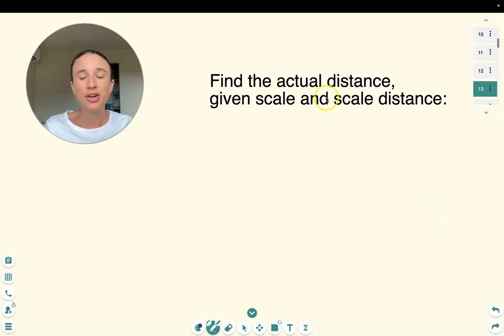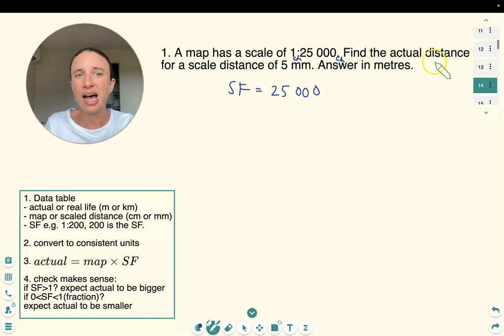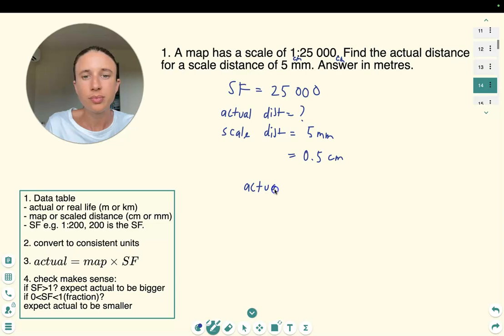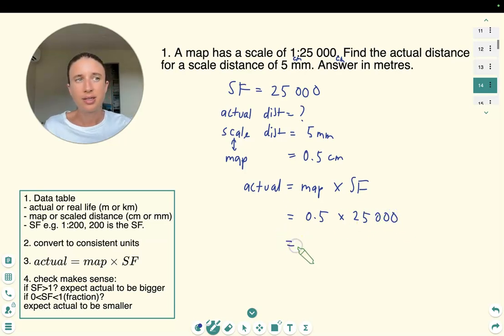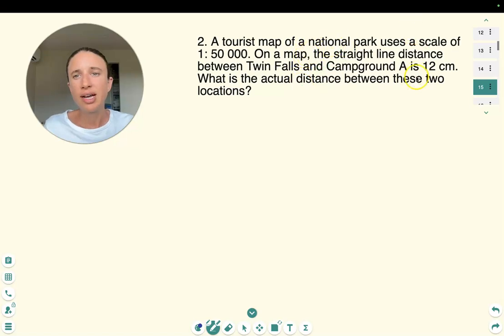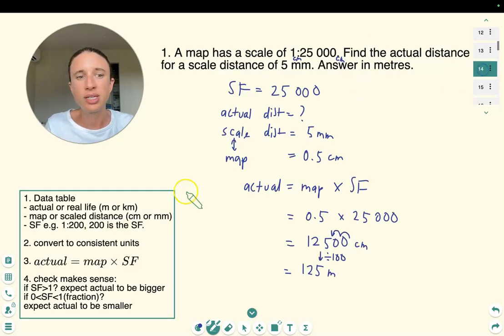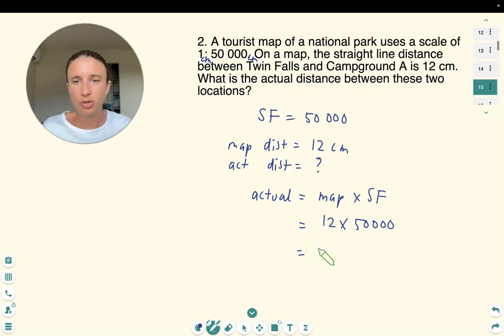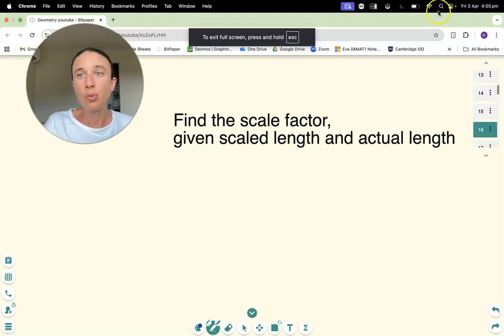Find the Actual Distance (given scaled distance) | Ratio & Proportion | Year 8 Maths | Australia